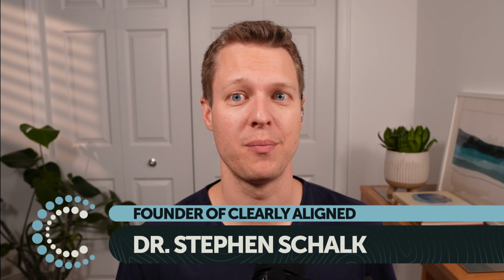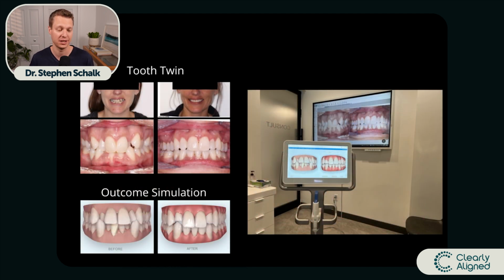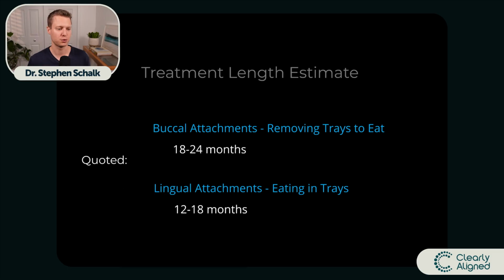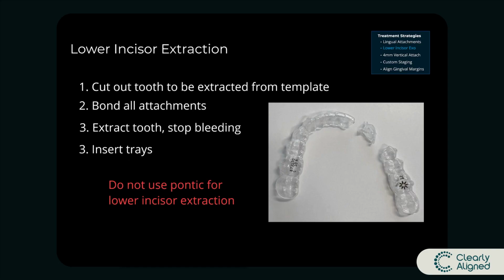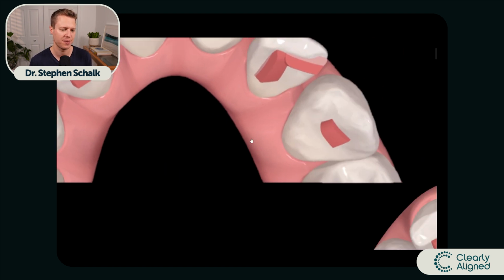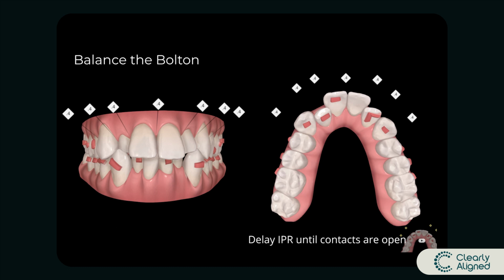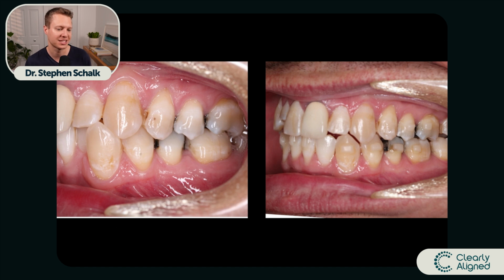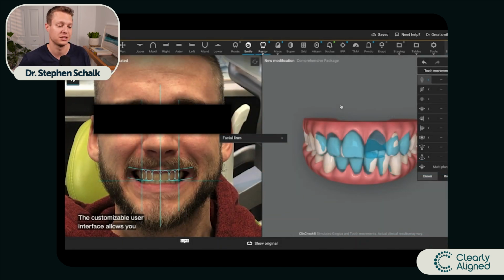Impossible Smile Transformation Solved with Invisalign®! - Ep.1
This patient was turned down by 3 orthodontists as they deemed his case too difficult to do. Watch how I was able to correct his ortho position with ONLY Invisalign®.

Chapters for this case:

0:00 Why This Case is Difficult
0:33 Assessing the Situation
5:05 Consulting with the Patient
7:33 Making a Valuable Treatment Affordable
9:55 The Full Case
38:38 The Transformation